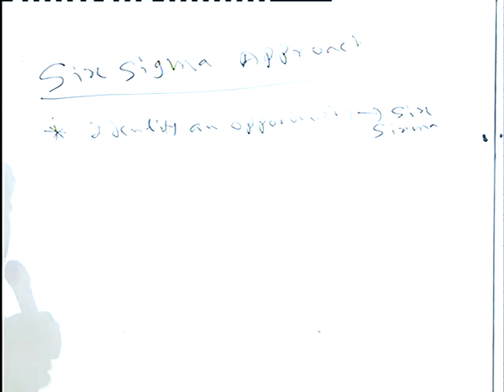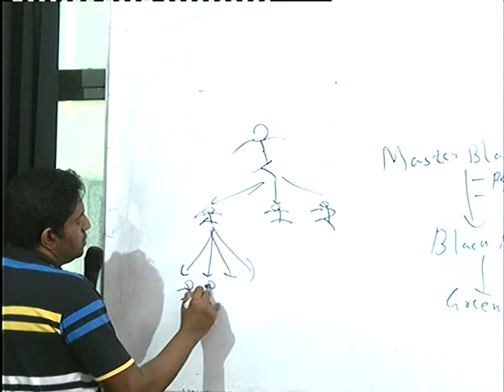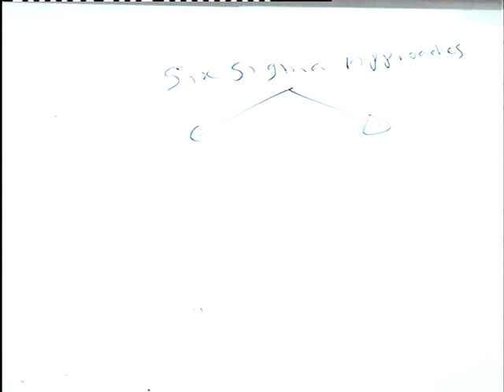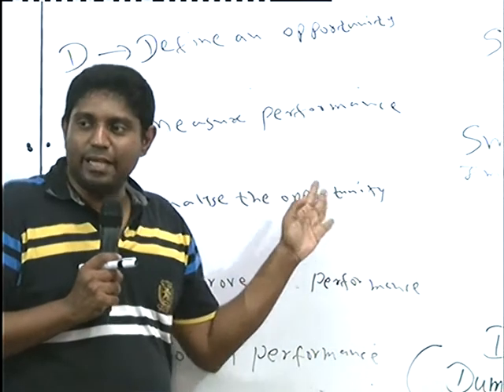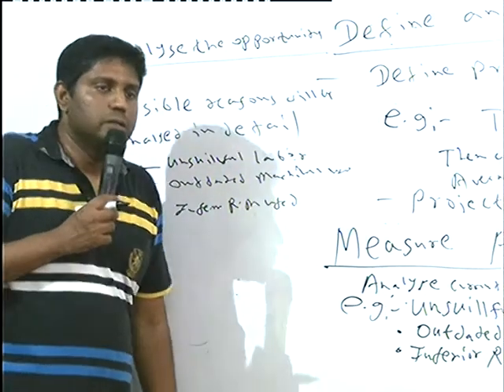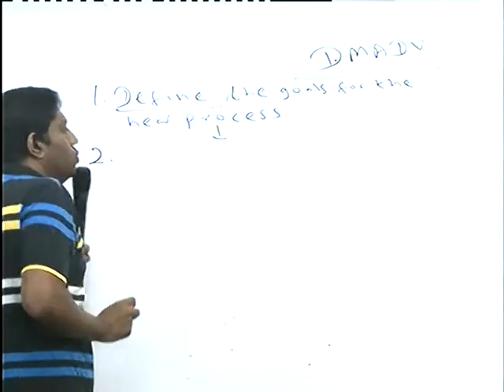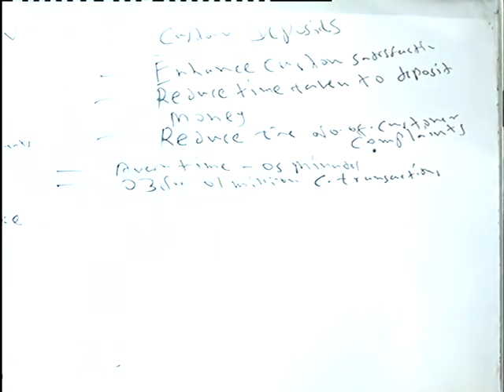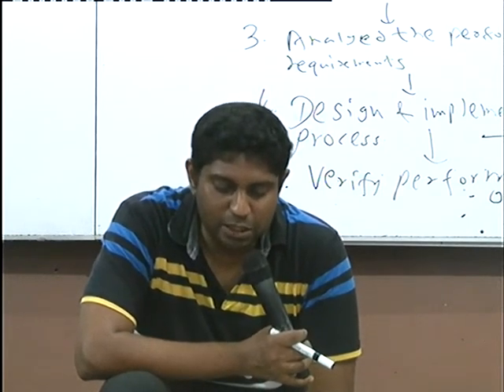SL00S0M0L0-4 VIII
Oparation management part 8